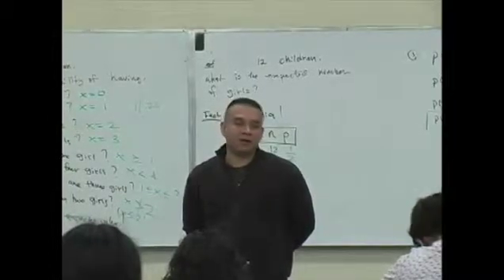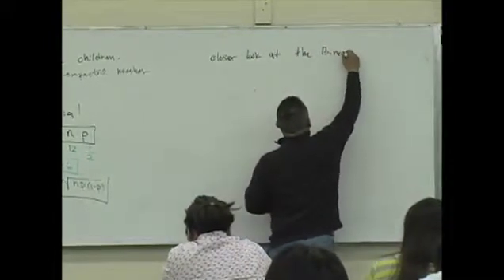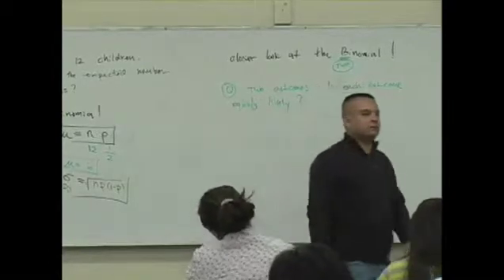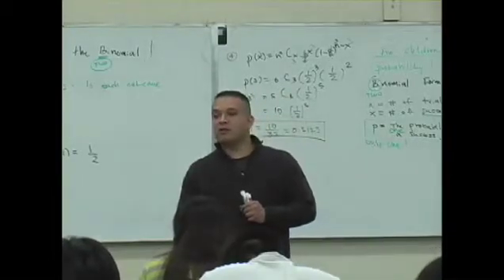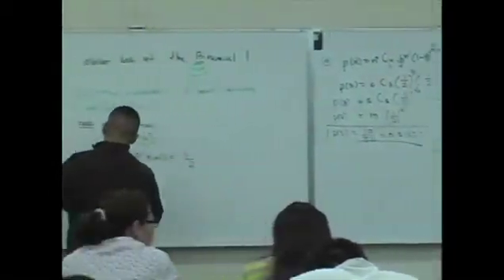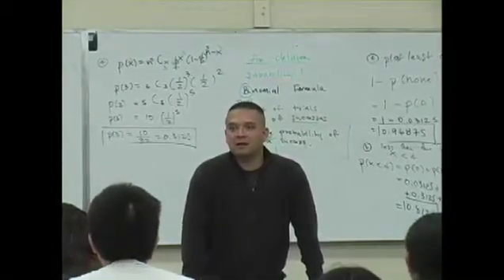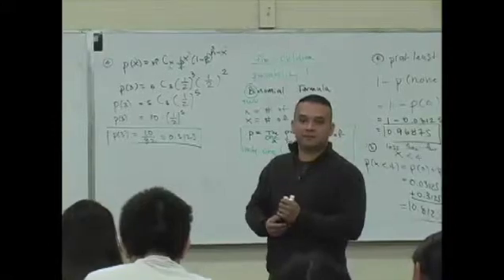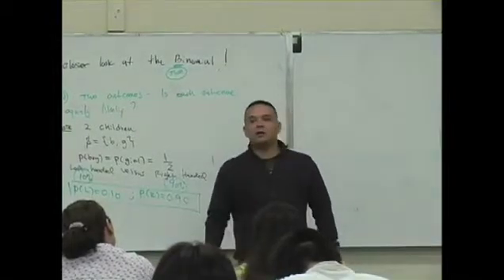Daniel judge- Statistics Lecture 10 part 12